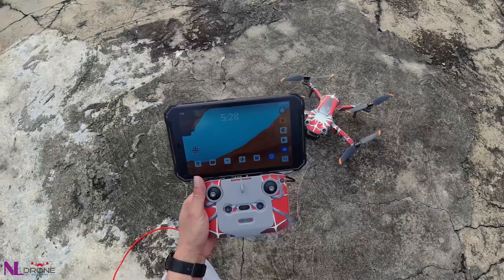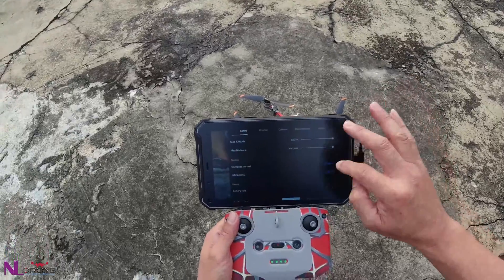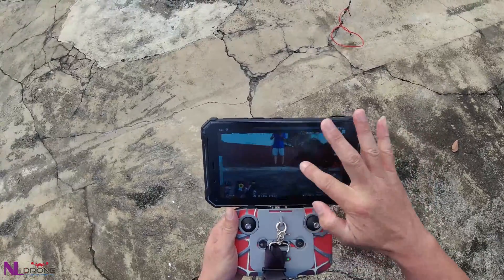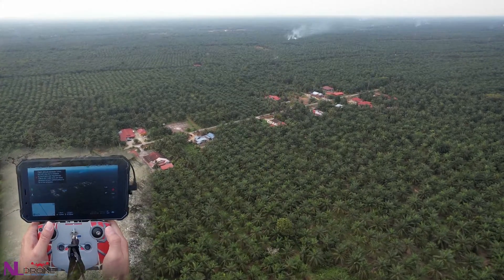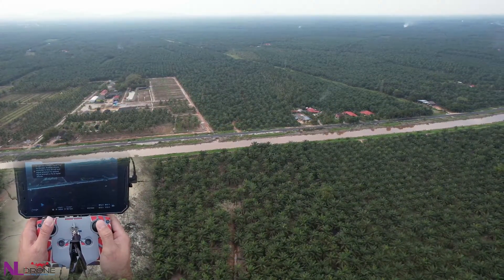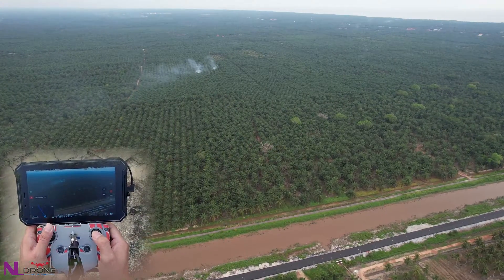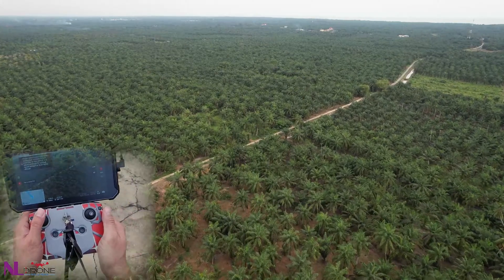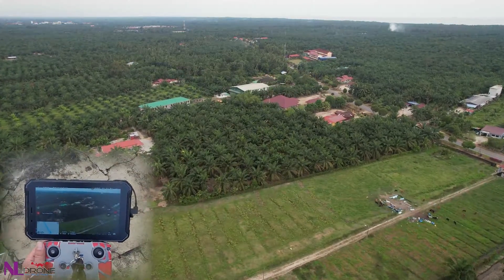DJI Air 2S - CE to FCC hack V1.0 Test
Today have free time to try out the DJI Air 2 FCC Hack V1.0 apk for Android devices and see how is the performance, after tested and I can confirmed that this apk is working well on my DJI Air 2S with my Android tablet.

Before hacking the live view is very lacking and the range is less than after hacked,overall after FCC hacked the live view is more smoothly and the range is much more far.

If you want to try out can get it